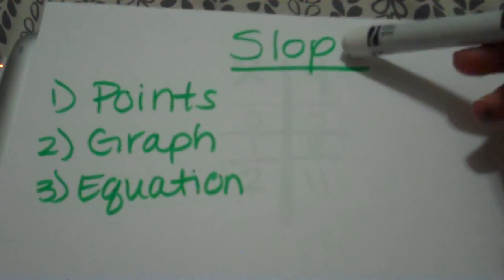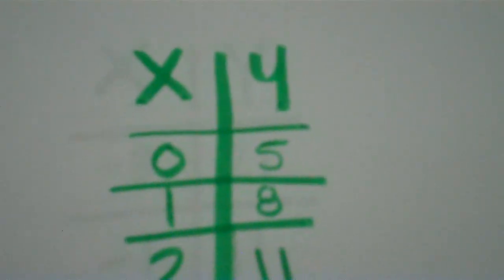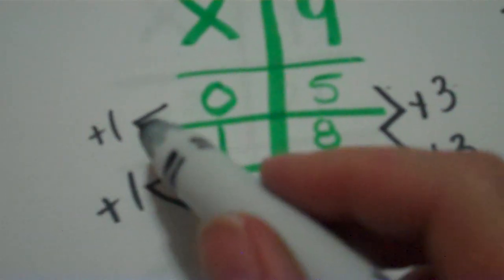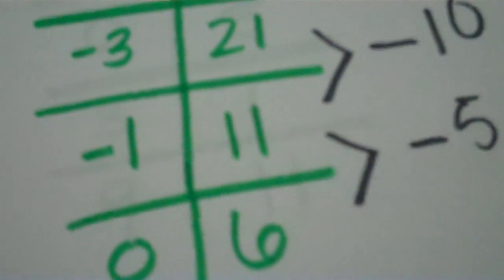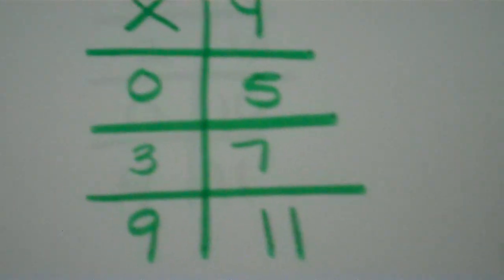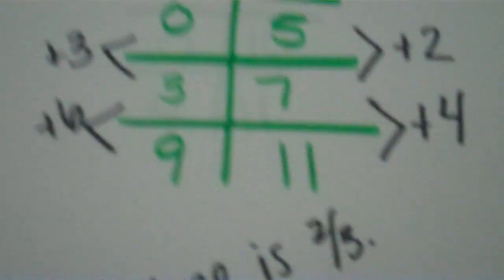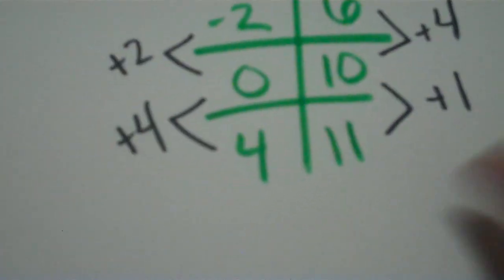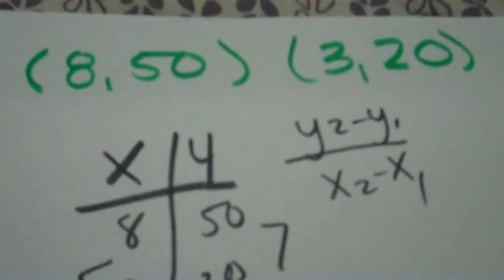Slope from tables